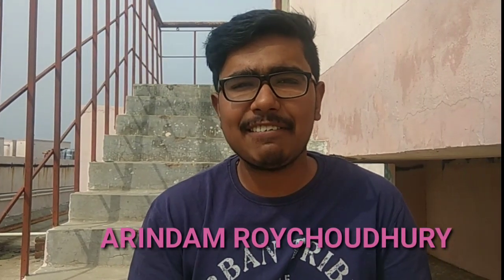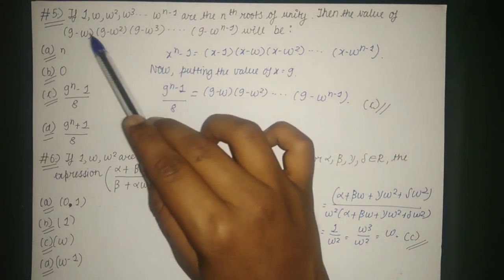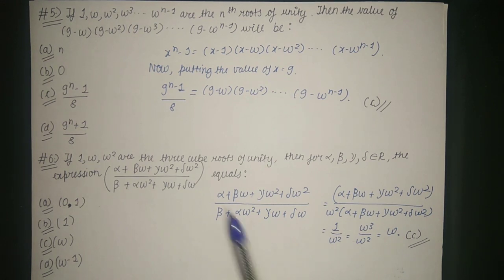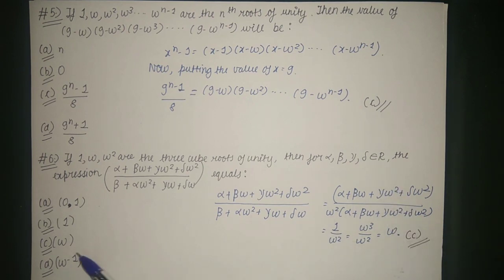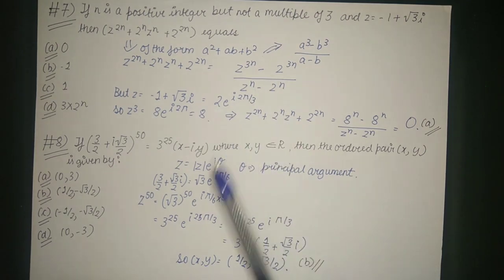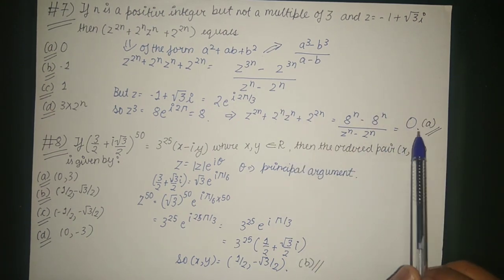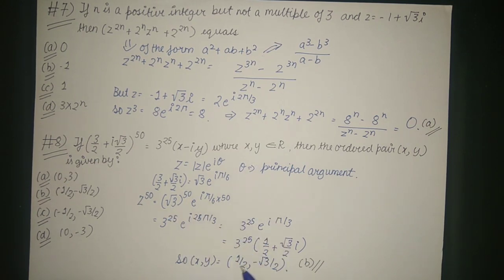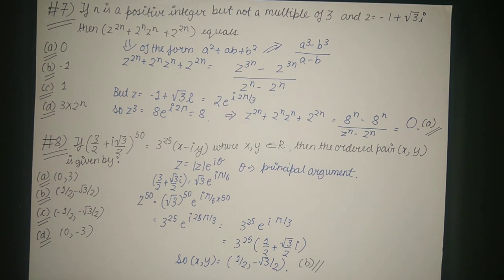COMPLEX NO. FREQUENTLY ASKED QUESTIONS IN JEE - MAINS | COMPLEX NO. PART - 7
In this video we have discussed about some of the most frequently asked questions related to Complex No. in JEE Mains & Advanced.
Happy learning :-P